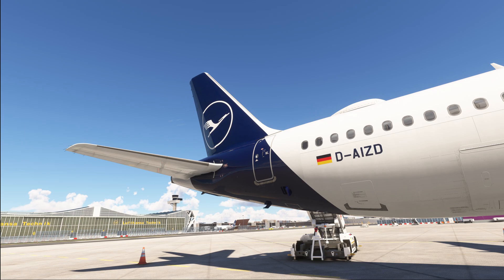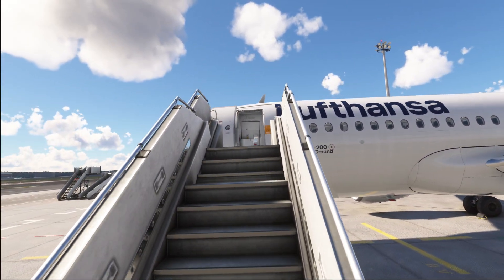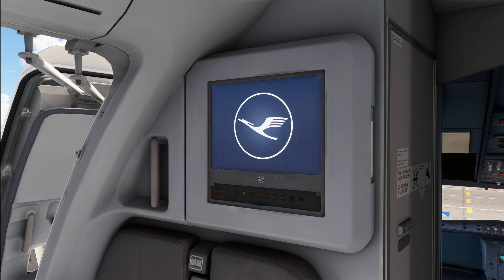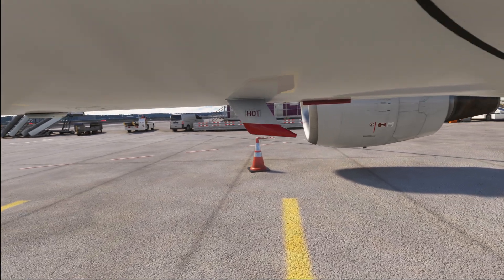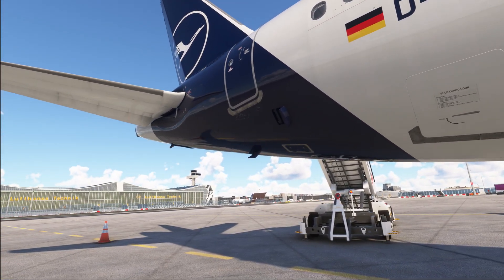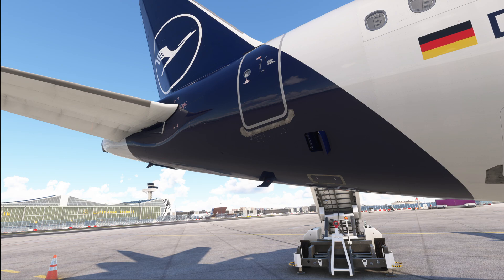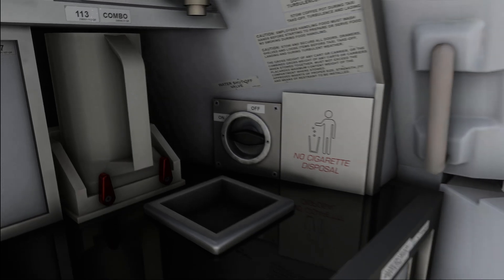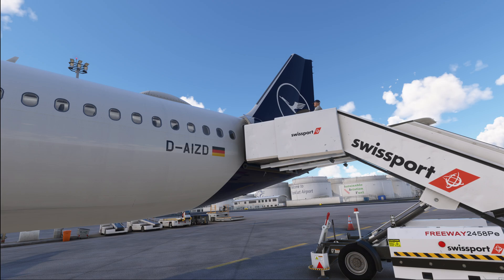A320 Waste/Water System Explained | Real Airbus Pilot